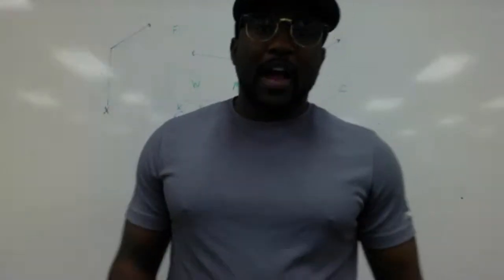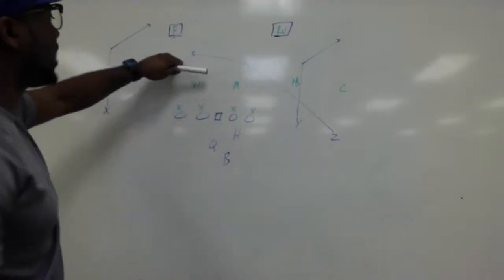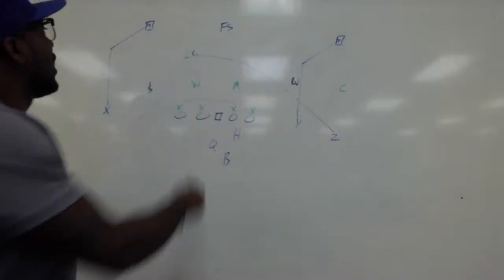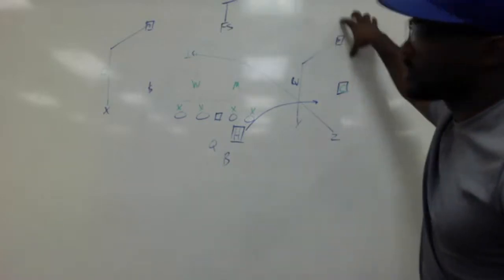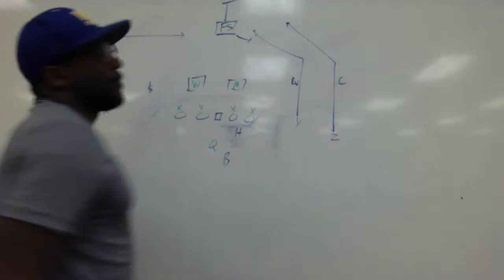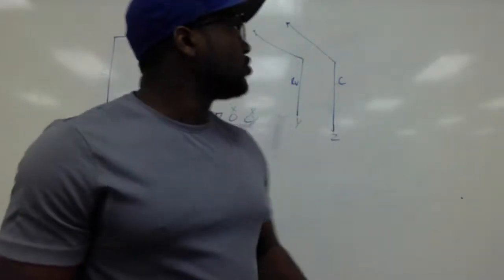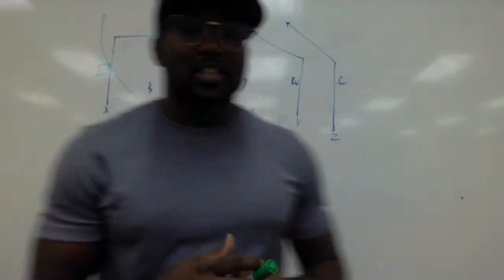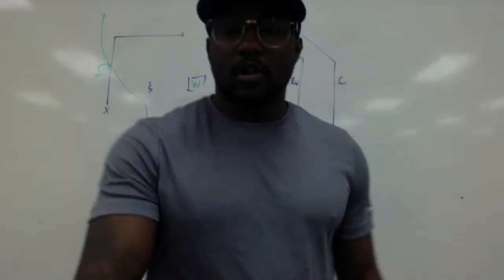Coach O'Neal Speed Kills 223 (Post- Post Corner, Double Post Concepts)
Sports videos specifically focused around HS Football.
Be will feature other HS Sports as well.

Topic of the Day: Post- Post Corner, Double Post Concepts